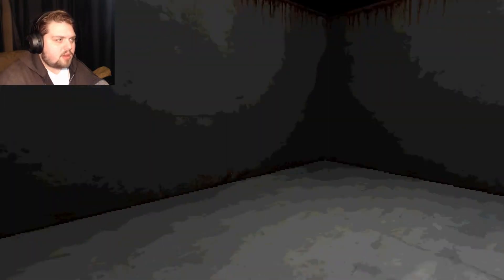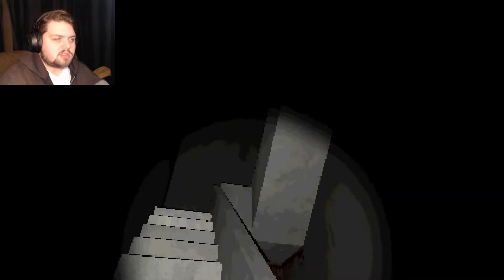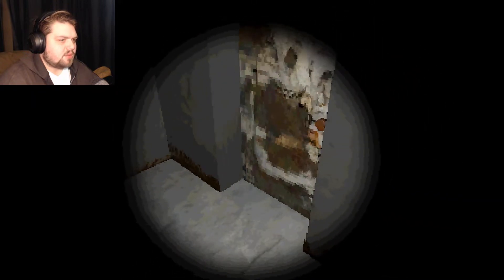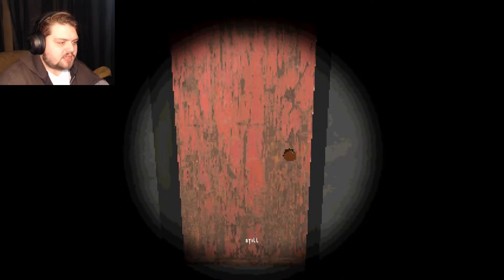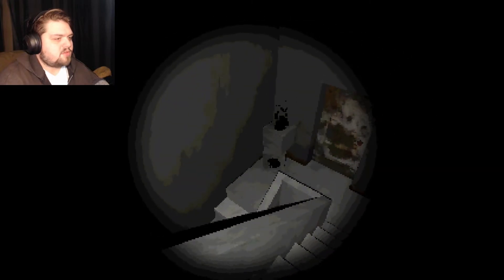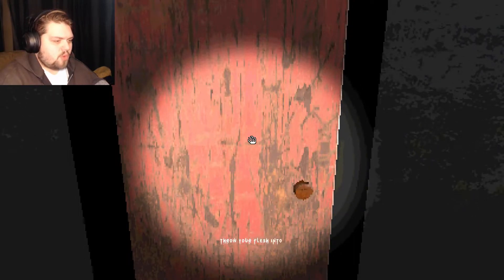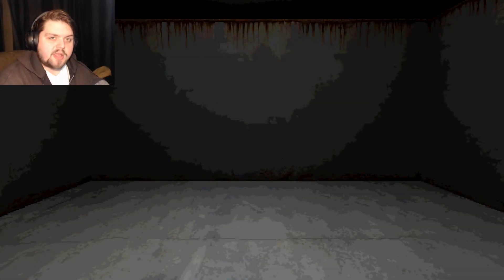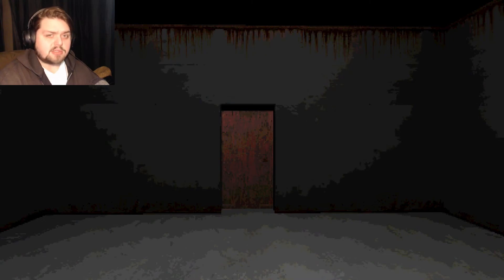Concrete Crown Gameplay ( DOWN, DOWN, DOWN) JarRed Gaming Lets Play Video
Hey guys! Lets play Concrete Crown! BEWARE THE MACHINES THEY VOMIT SHADOWS!

Concrete Crown is a game about going down...down seemingly never end stairs to what can only be described as descending into madness. Who are we? Where are we? Why are we there?